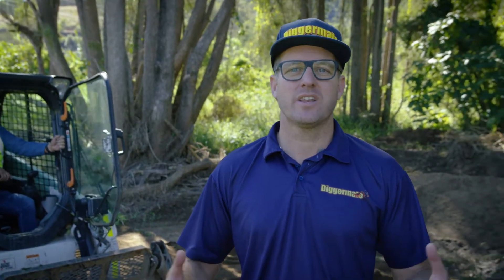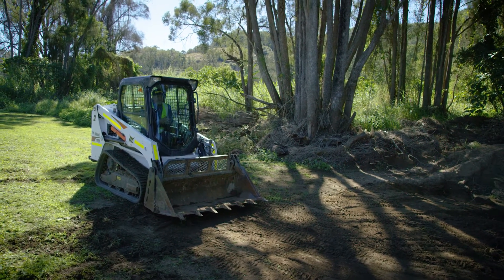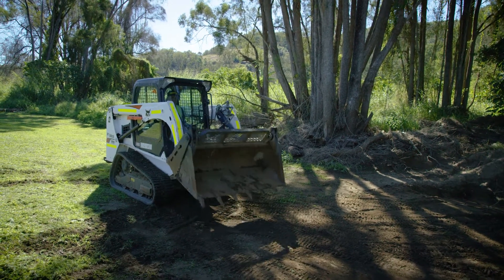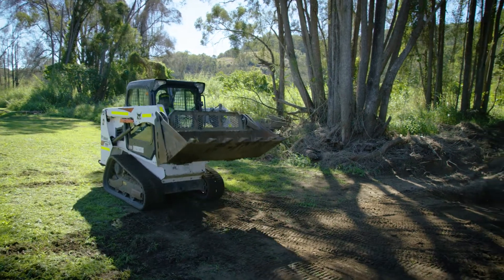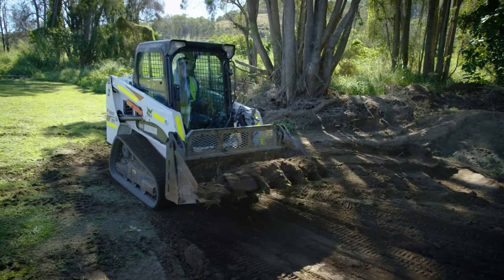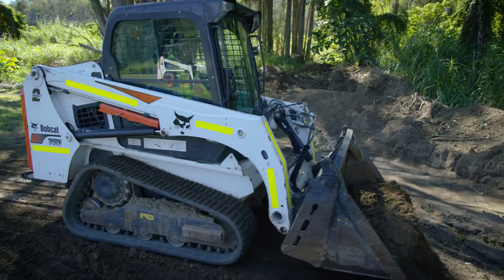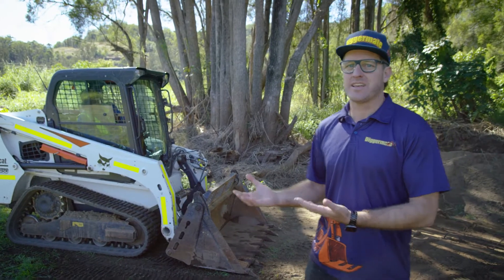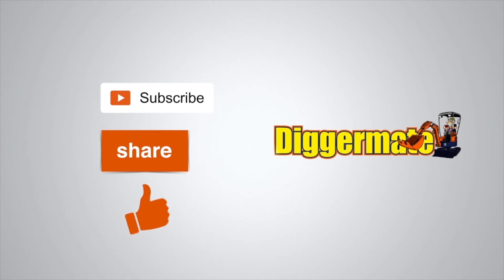Learn How to Operate a Skid Steer Loader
In this video, we give you the steps on how to correctly learn how to operate a skid steer loader.

About Diggermate Franchising:

Diggermate’s franchisees hire out tight access earthmoving equipment. The franchisor aids in this by working closely with each franchisee, ensuring they are equipped with a self-support structure that allows them to be successful across all aspects of the business. This includes a core focus on marketing, profit, and customer brand experience.